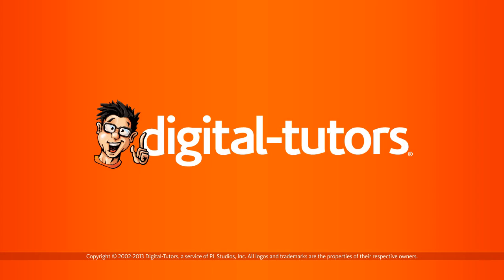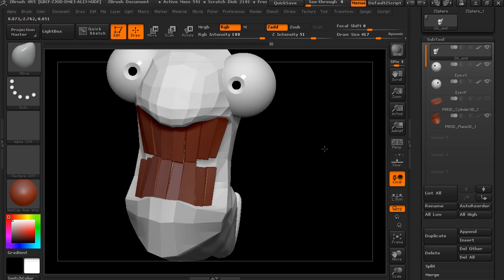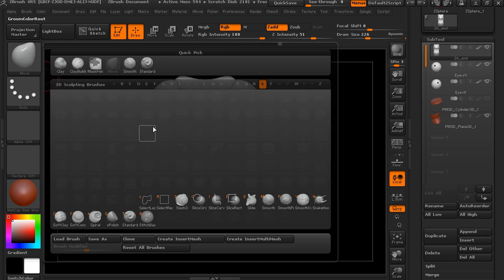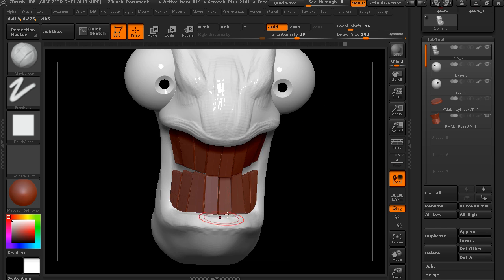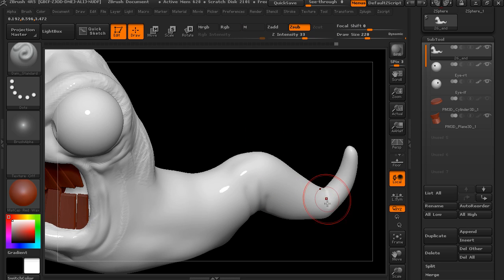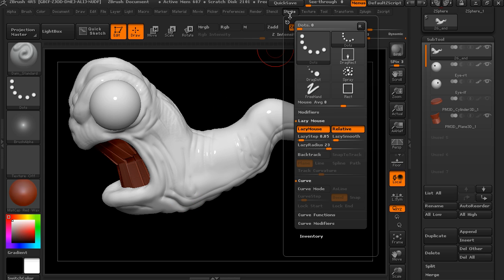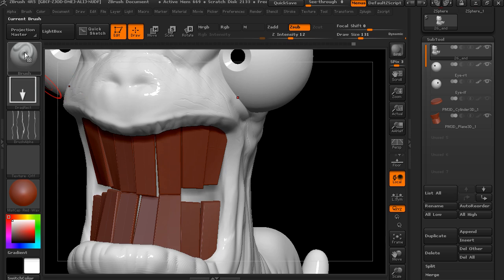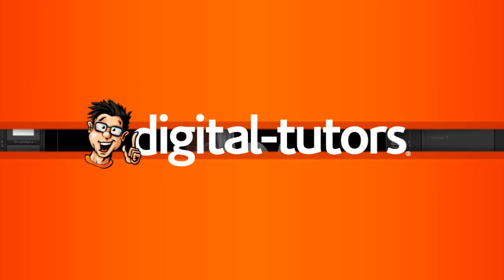Introduction to ZBrush Tutorial 28